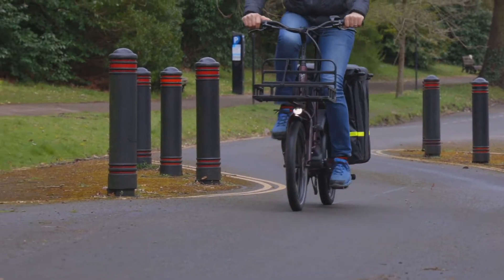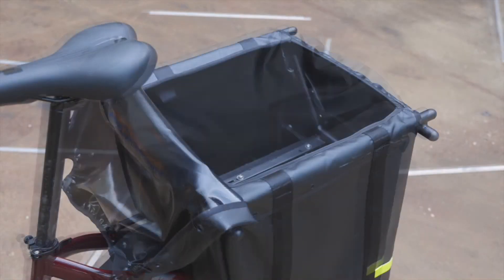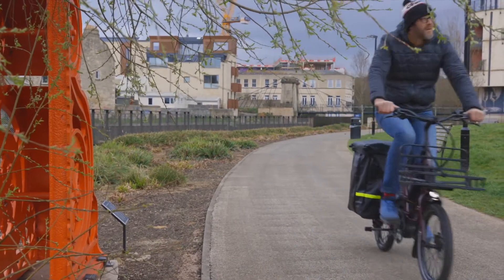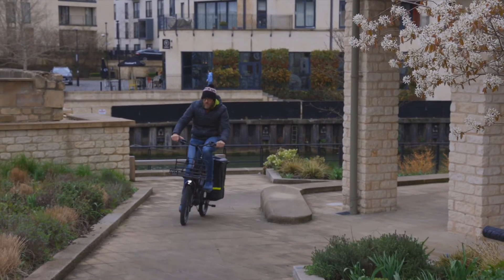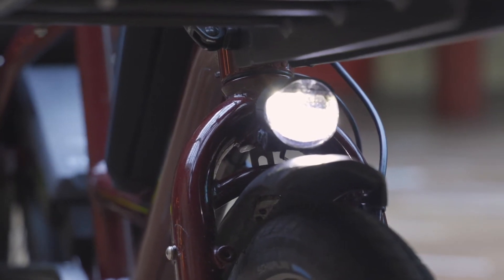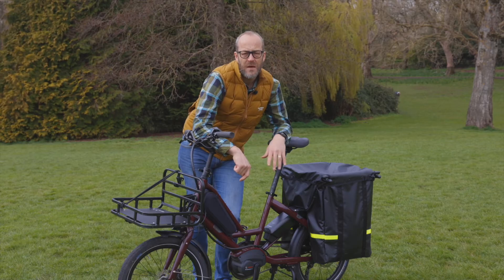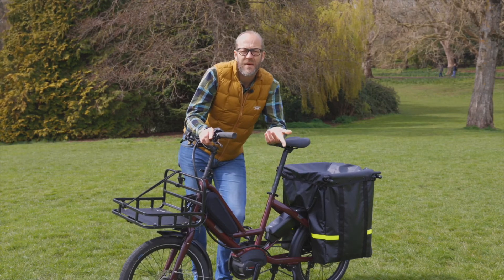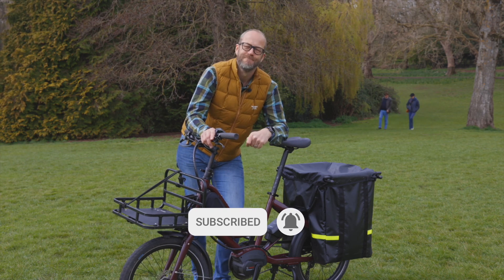Tern Quick Haul review: a (more) affordable load lugger that's really versatile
The Tern Quick Haul is the more affordable little brother to Tern's cargo-swallowing GSD and HSD models. But how does it compare? We spent some time with the bike to see how it stacks up against the competition. Spoiler alert: we liked it.